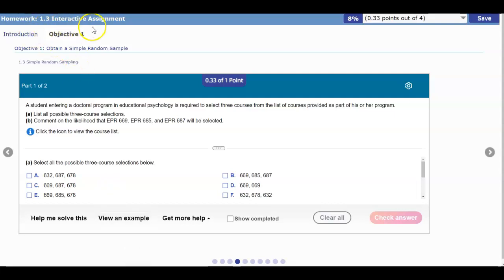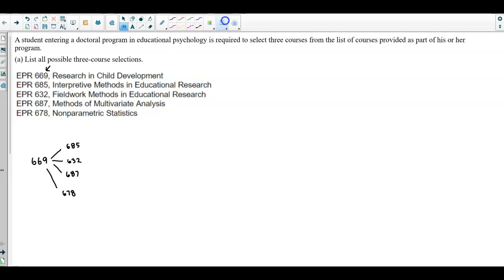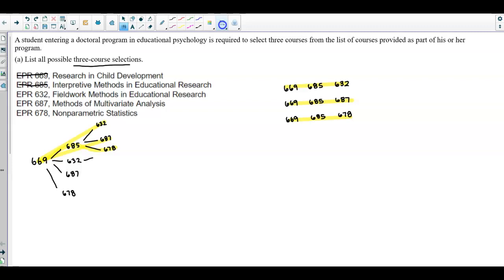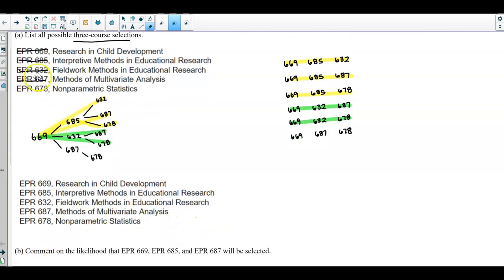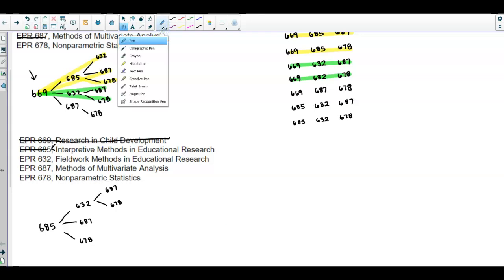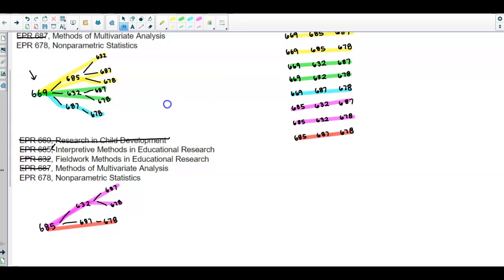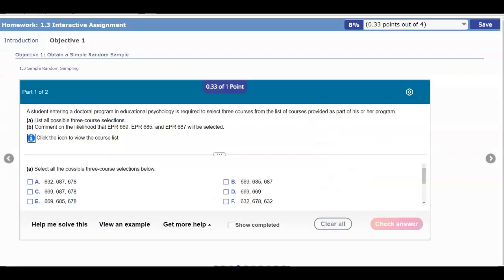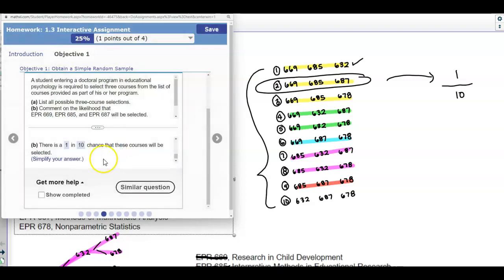Math 14 1.3 Objective 1: List all possible ​course selections.